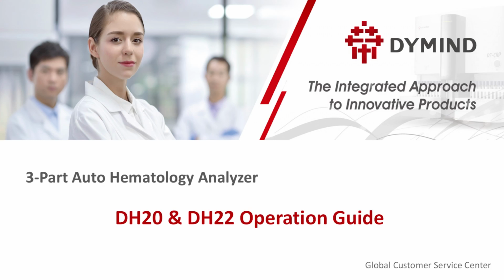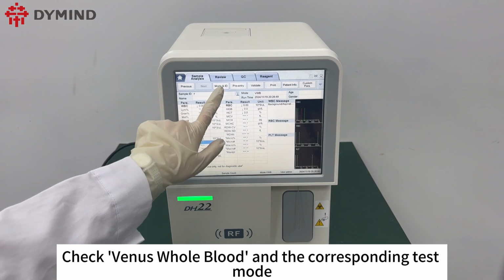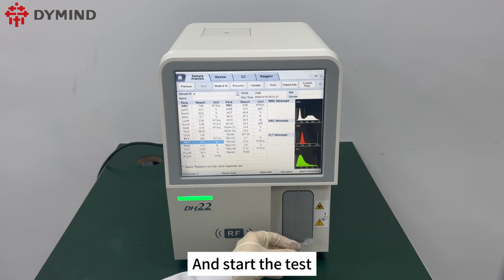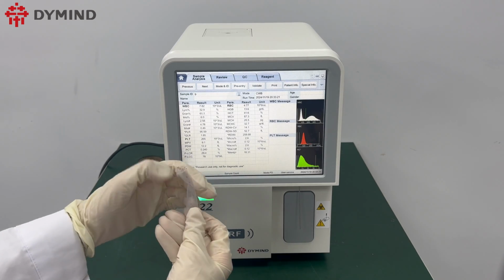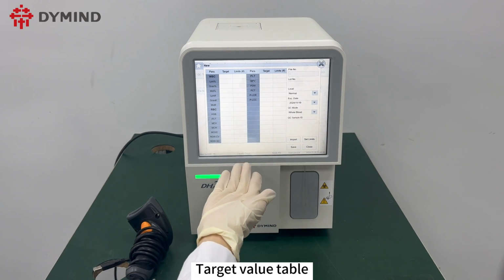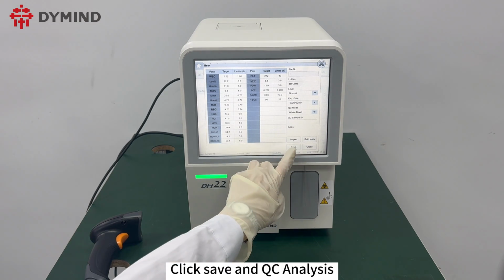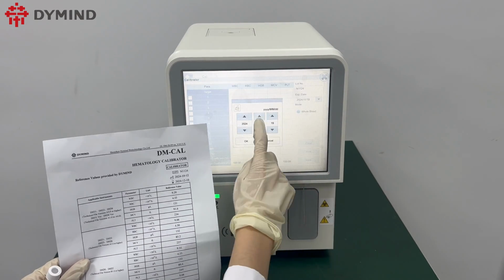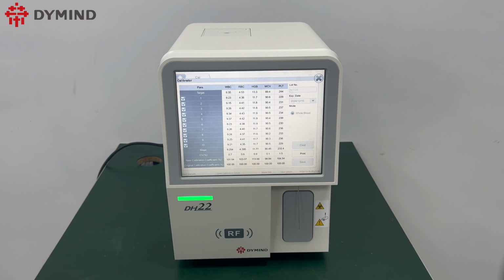DH20 & DH22 Full Operation Guide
Welcome to the Dymind DH20 & DH22 Operation Guide!
This video provides a comprehensive step-by-step tutorial on how to operate the DH20 and DH22 Hematology Analyzers effectively and efficiently.

🩸 In this video, you will learn:

System startup and initialization

Sample loading and analysis procedure

Viewing and printing results

Running quality control (QC)

Maintenance and shutdown process

Common tips for smooth daily operation

Whether you are a new user, lab technician, or distributor support staff, this guide will help you become confident in operating the Dymind DH20 and DH22 analyzers.

📌 Make sure to follow all safety and handling instructions for optimal performance.

🔧 For technical support or training, please contact the Dymind service team.